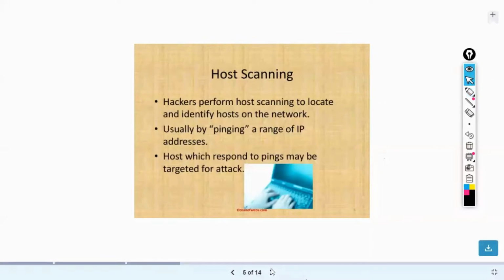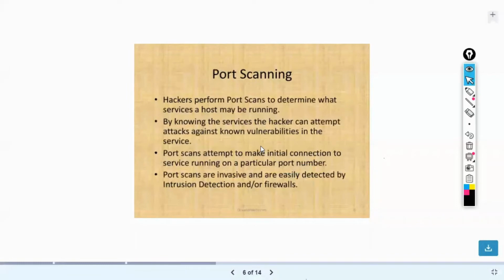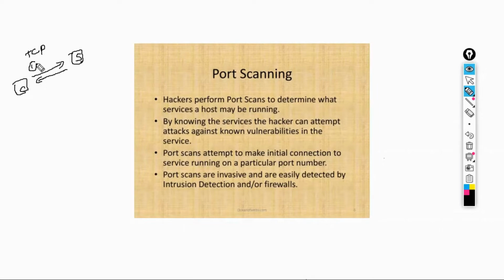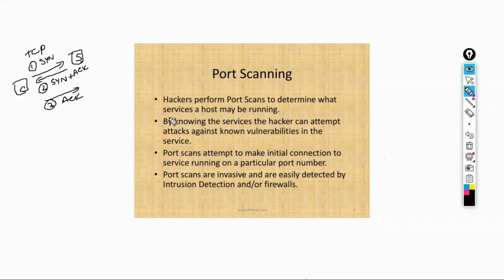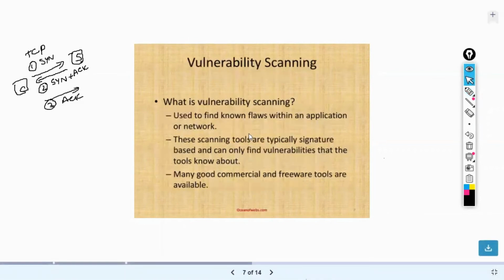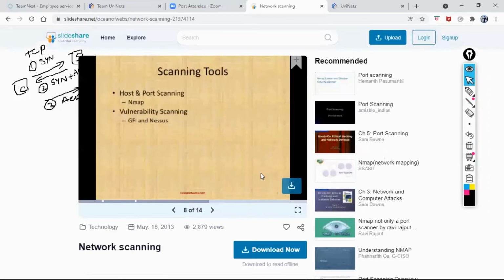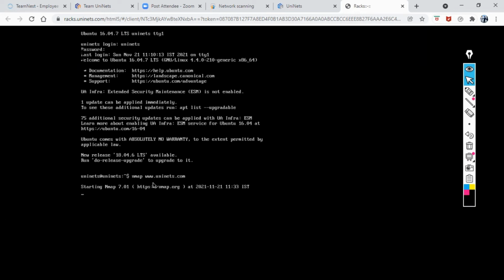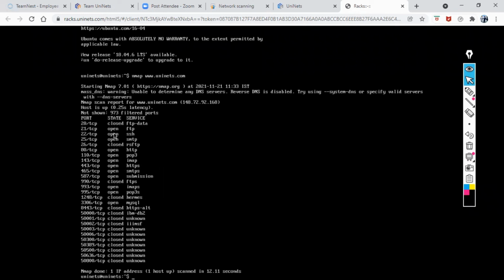A explained lecture on What is Scanning in Certified Ethical Hacker (CEH) Course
This training video will provide basic understanding of "What is Scanning" in Certified Ethical Hacking (CEH) Course with detailed explanation.